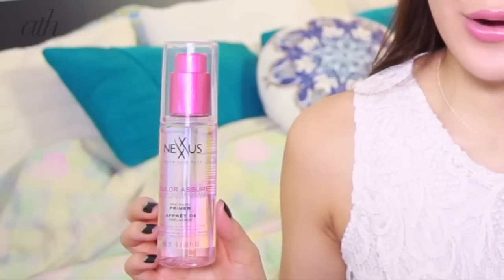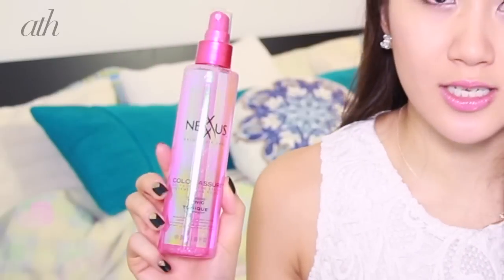All About My Ombre Hair -- All Things Hair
As highly requested, here is a video all about my ombre hair: how it was done, how I take care of it, and how to maintain it.

❥ - - - PRODUCTS MENTIONED
Nexxus Color Assure Pre-Wash Primer
Nexxus Color Assure Shampoo
Nexxus Color Assure Conditioner
Nexxus Color Assure Glossing Tonic

Top: Romwe